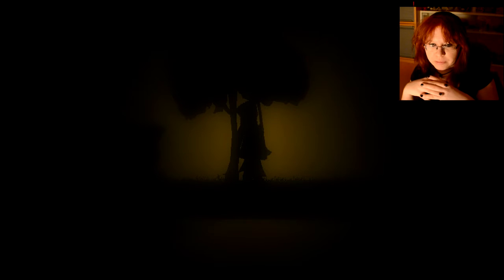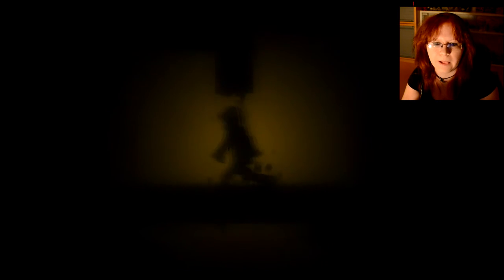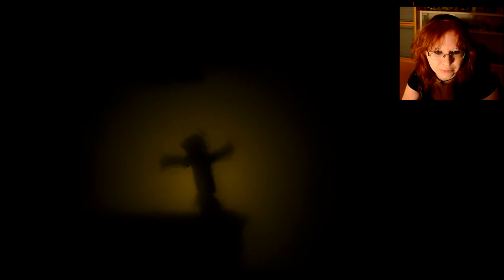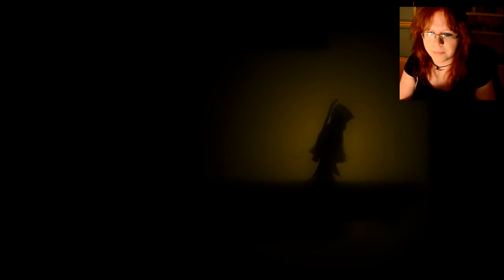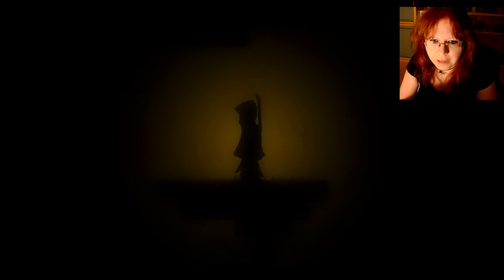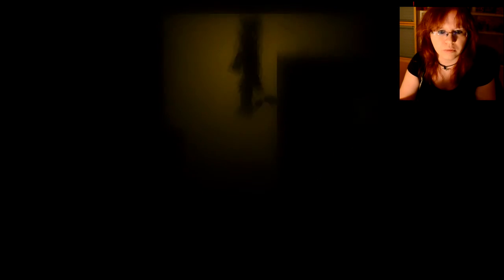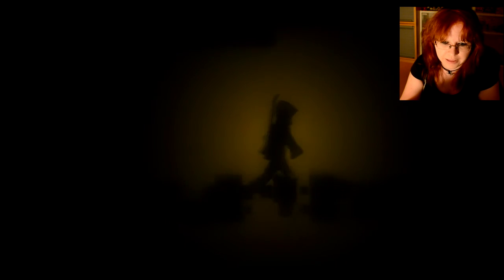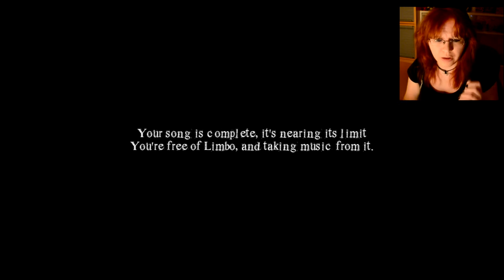Requiem | The lost musician...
Take control of a musician trapped in an unfamiliar place

Also, you can find more beautiful stuff from the talented artist who helps me with my channel graphics